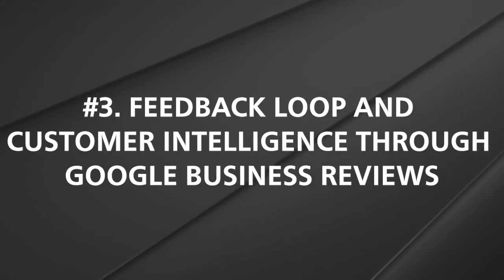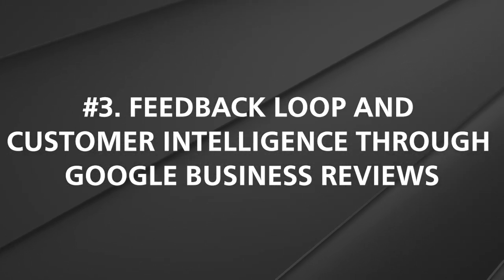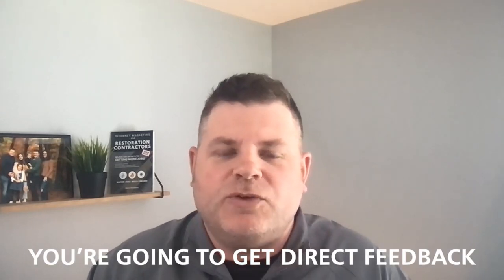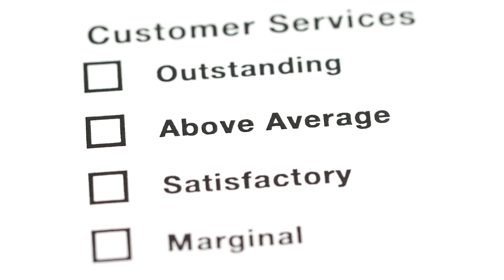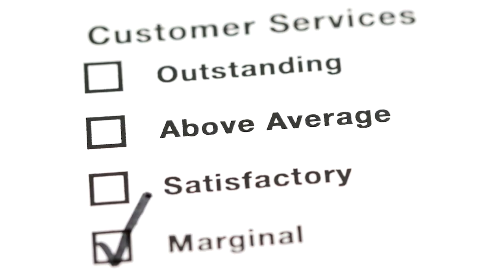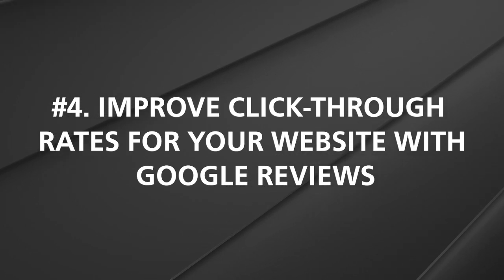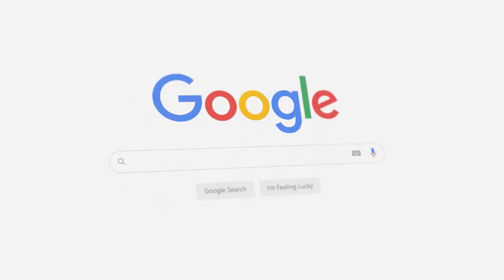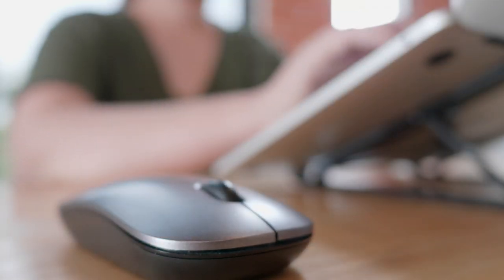5 Reasons to Get Google Reviews | How Google Reviews Can Help Grow Your Restoration Business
How Google Reviews Can Help Grow Your Restoration Business

Hi guys and welcome back to the channel! Today's video is all about Google Reviews, and how taking advantage of them can really help take your restoration business to the next level. Learn about how Google reviews can increase brand trust, online exposure, local SEO, click-through rates, and conversions, and help give you great customer feedback.

Location: 208 W Main-Glen Carbon IL 62034

TIMESTAMPS
0:00 Intro
0:02 Benefits of Google Reviews
0:13 Increase Brand Trust
0:36 Increase Online Exposure and Local SEO
0:57 Get Customer Feedback
1:29 Improved Click-Through-Rates
2:21 Convert More Customers
3:30 Like and Subscribe!